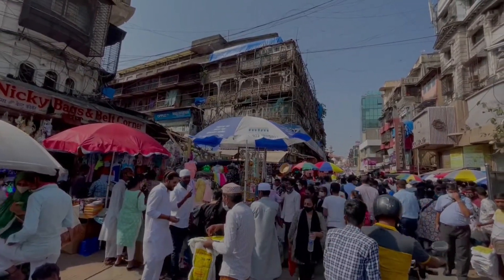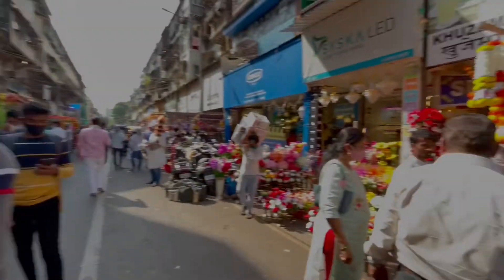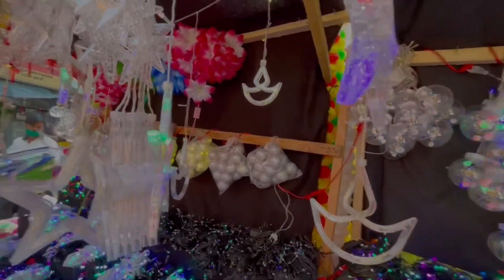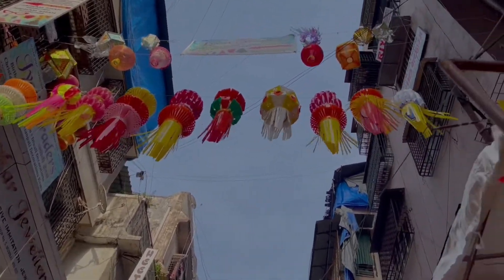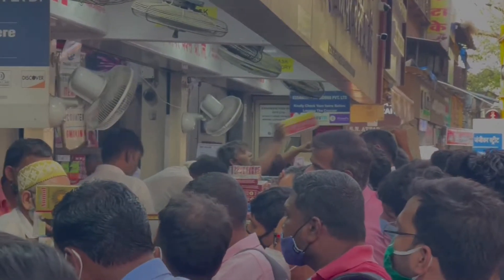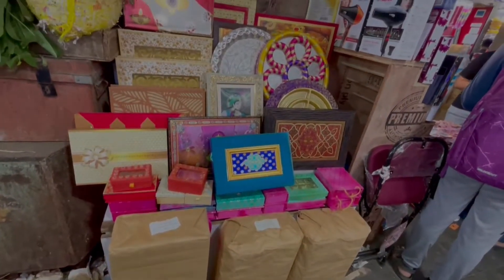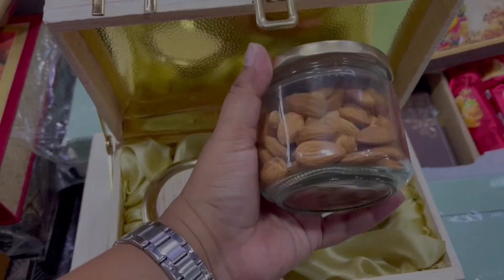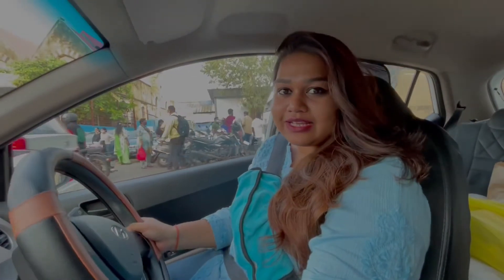Diwali Virtual Mumbai Tour | Diwali Shopping time | Firecracker Market 2021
Hello People, Namaste.
We are Nidhi Chauhan & Tejas Rathod.

Hi guys, so I went for Diwali shopping and I made this small video for you'll.
I know its not much but I hope you like it.

My channel is related to Travel, Food, Fashion and basically everything we love doing and creating memories.

Edited by : Tejas Rathod.